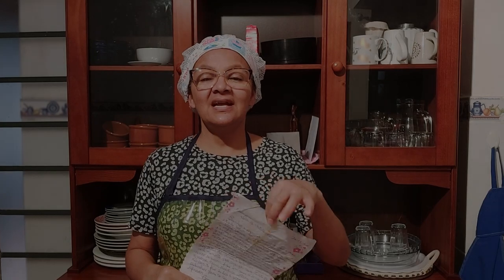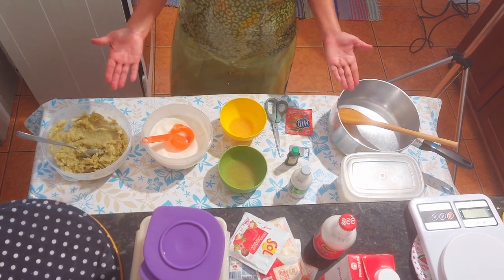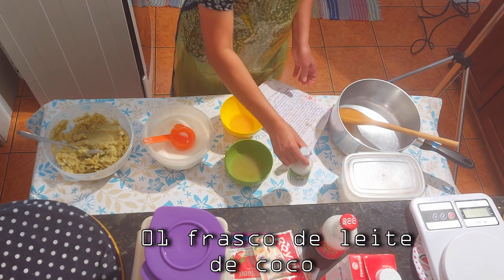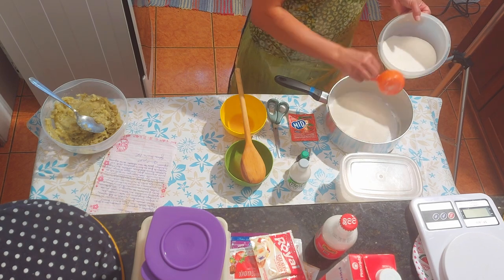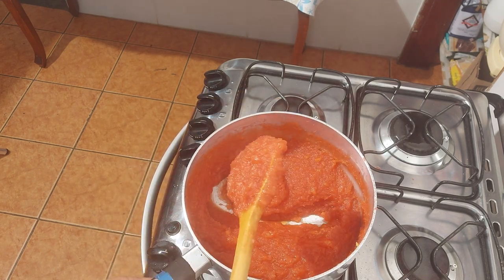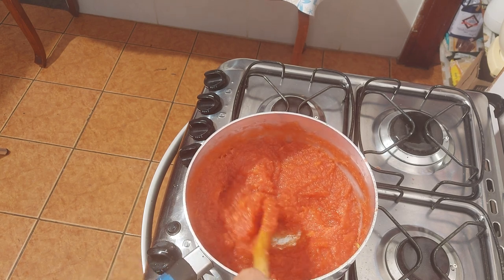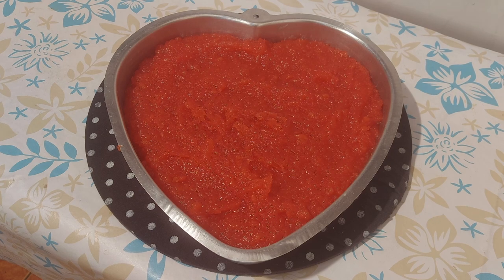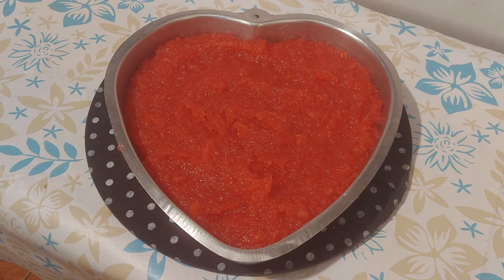Doce de batata doce caseiro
Vamos fazer um gostoso doce de batata doce prá família e amigos se deliciarem.

Ingredientes:
01 quilo de batata doce
01 quilo de açúcar
01 frasco de leite de coco
200 gramas de coco ralado
02 gelatinas sem sabor de 24 gramas cada
10 gotas de baunilha
Corante comestível vermelho a seu gosto